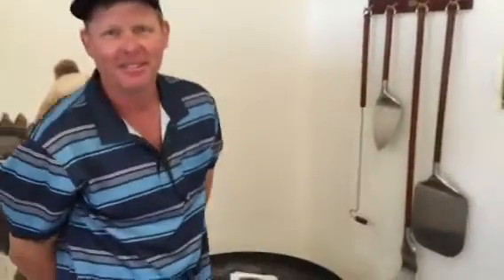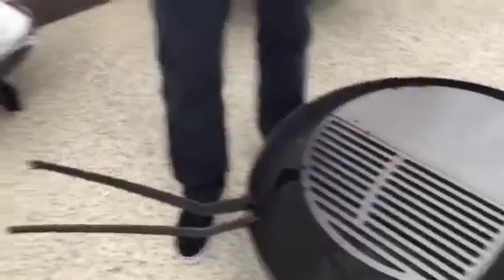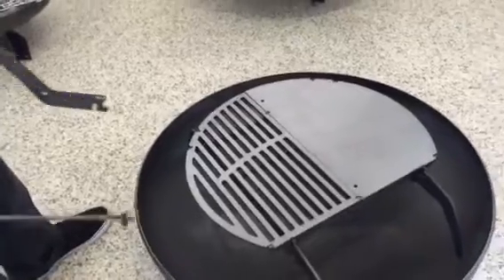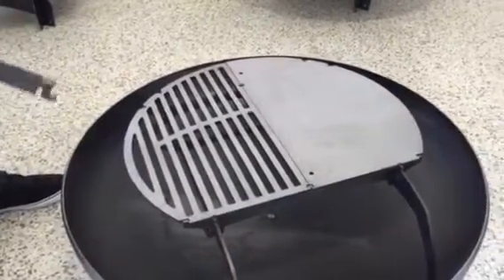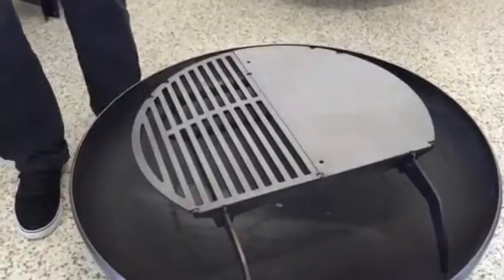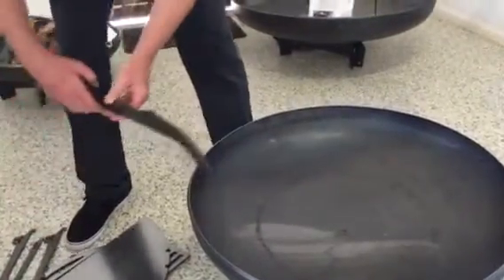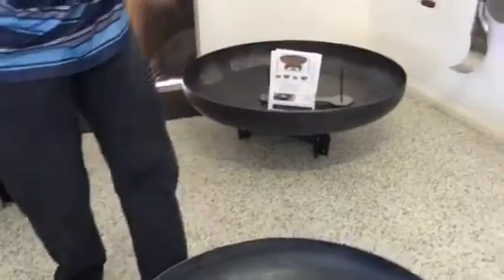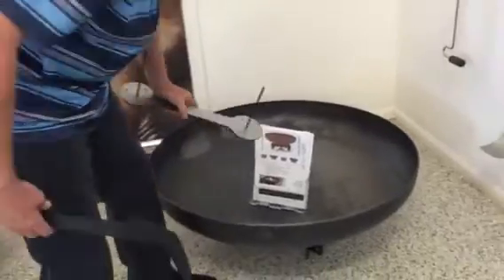Yagoona Fire Pits at Lifestyle Solutions Centre, Bundaberg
Lifestyle Solutions Centre OPEN day 2014 with Jason from Yagoona Firepits & BBQ's are on display at the showroom 78 Mt Perry Road North Bundaberg